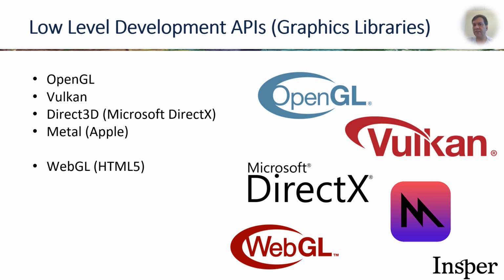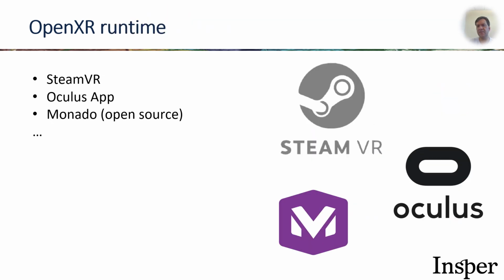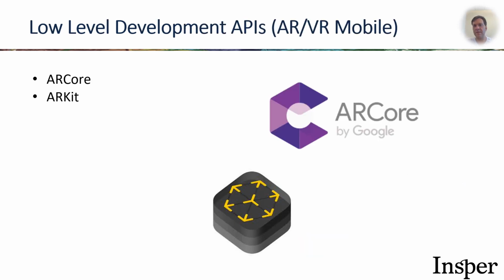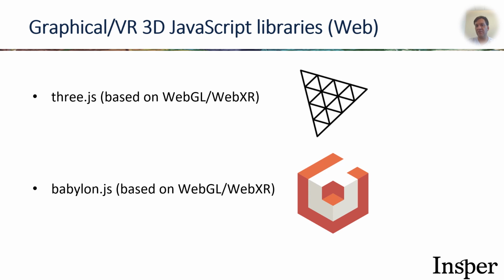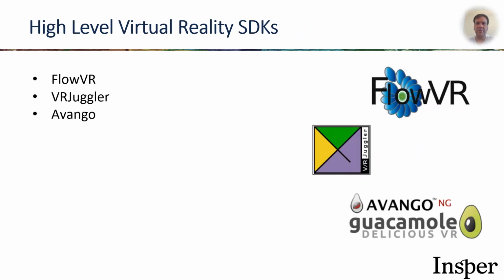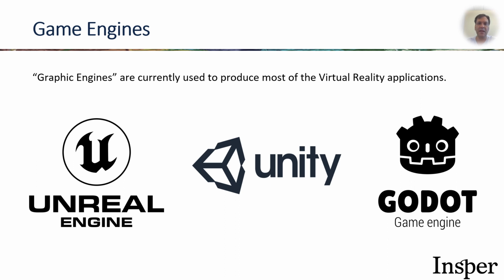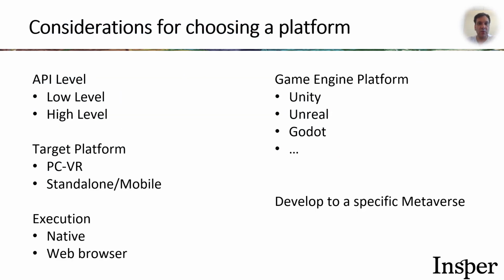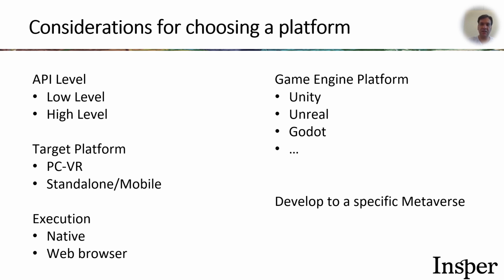VR 04 Development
In this video, we will explore the primary tools used for developing Virtual Reality applications.